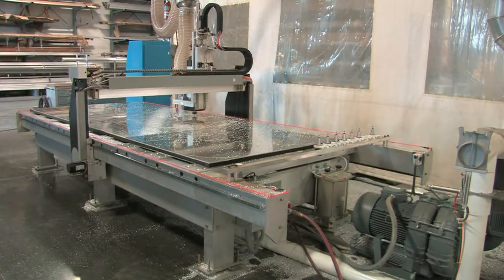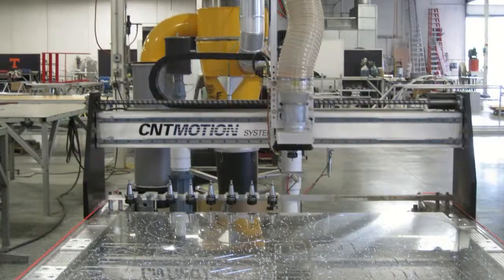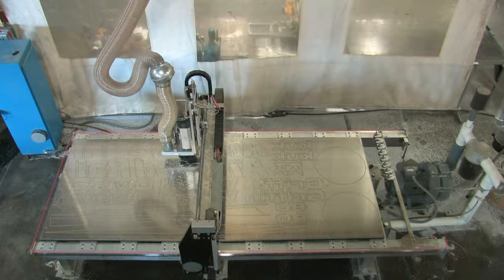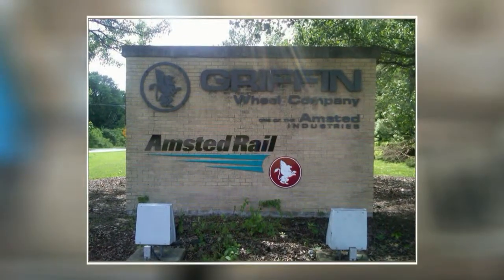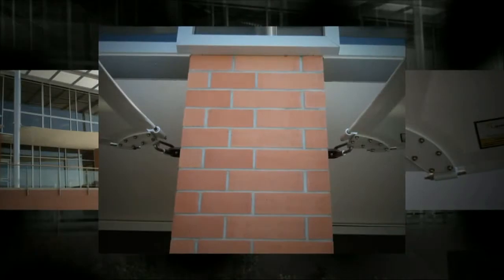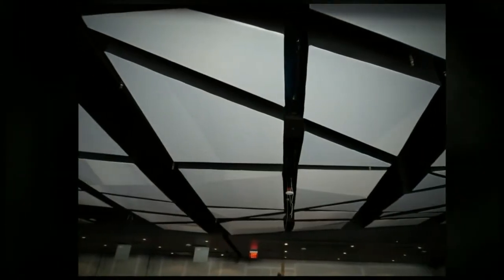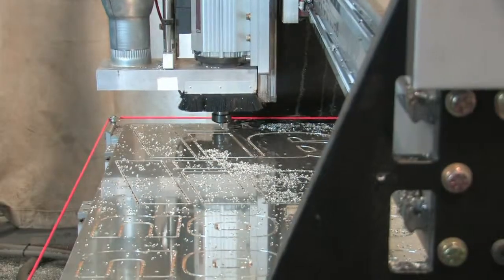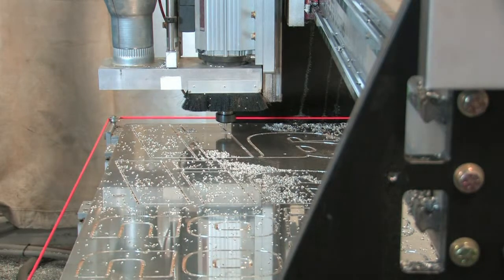How It's Made Video - CNC Router - by CN Video Services St. Louiss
This video produced by CN Video in St. Louis, Missouri shows how Lawrence Fabric and Metal Structures is using the CNC Router to cut metal.

CN Video produces professional promotional videos, instructional videos, video introductions and much more.

This video is one in a series of informational videos used in a tour of a manucacturing facility.

For more information on manufacturing videos, promotional video, video marketing, web videos, or instructional videos, visit CN Video Production